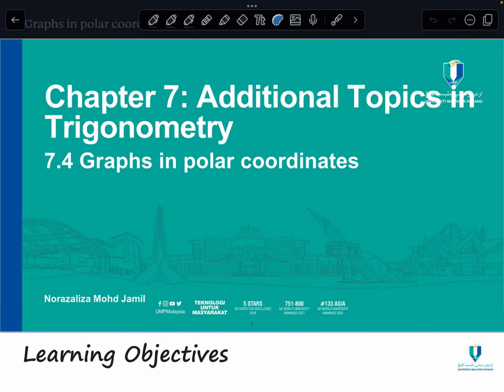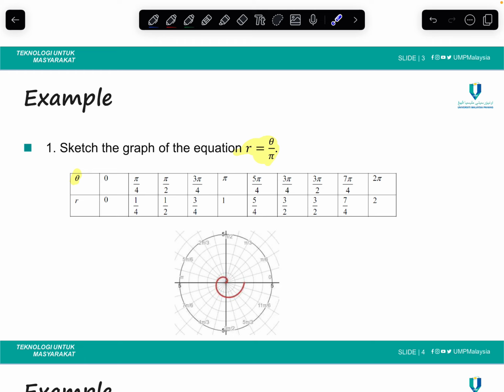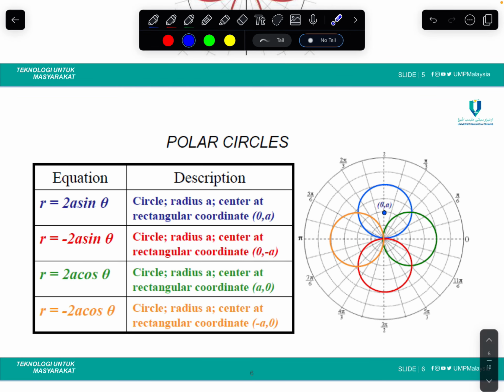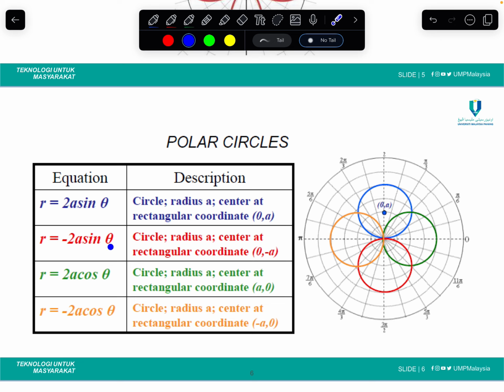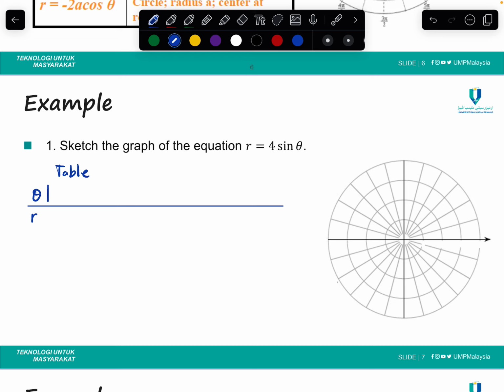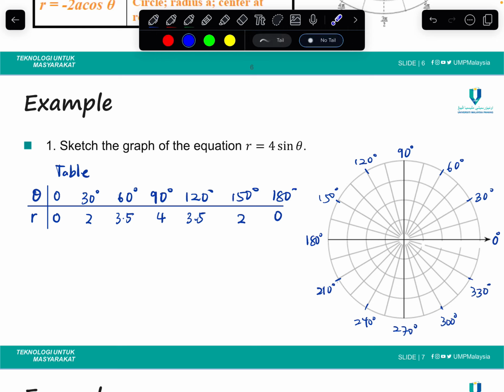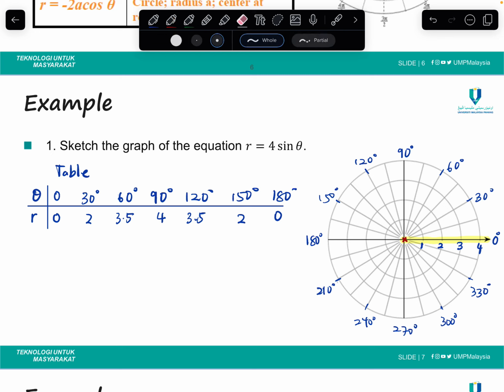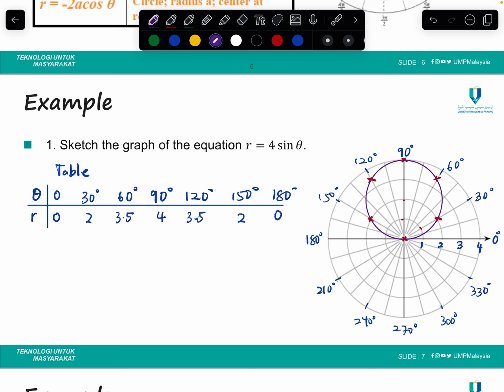part 1 Graphs in polar coordinates